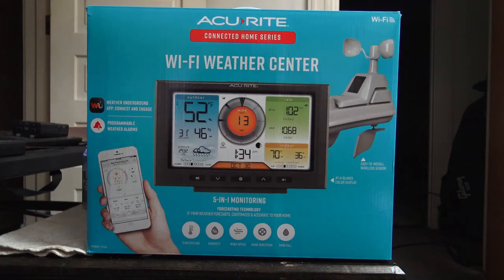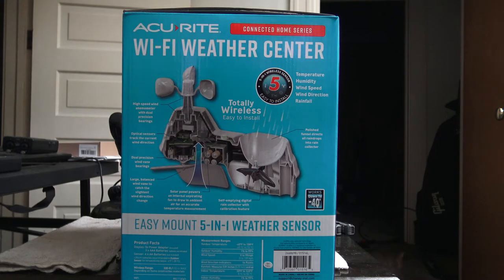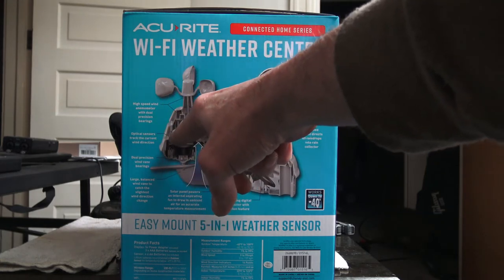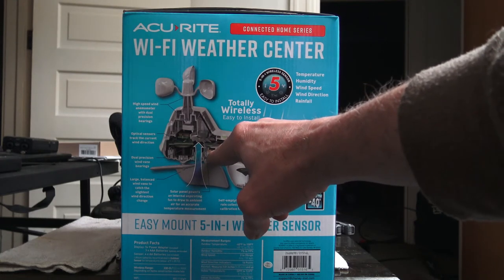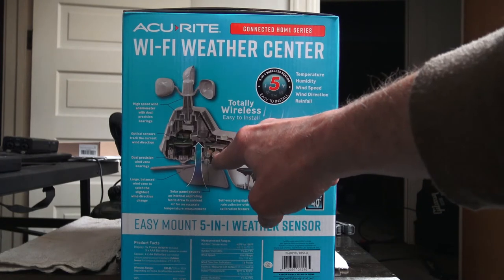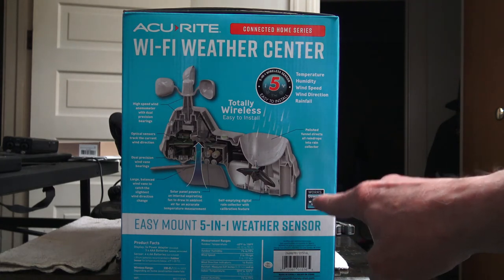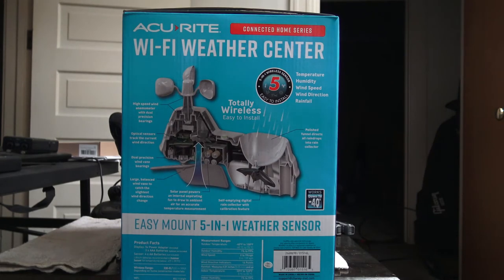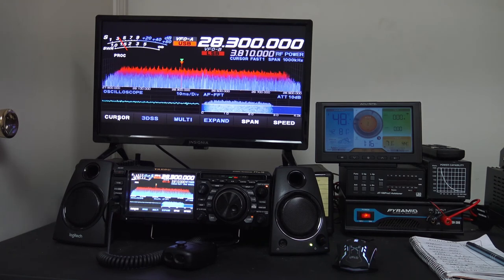YAESU DX10 / ACU RITE / Professional Weather Center Model 01516.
Well today got my weather center up.